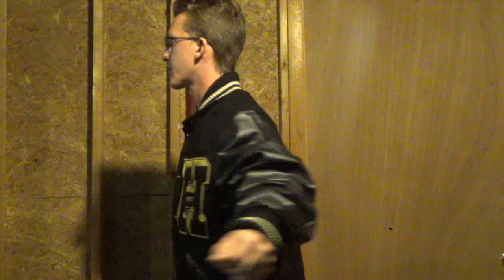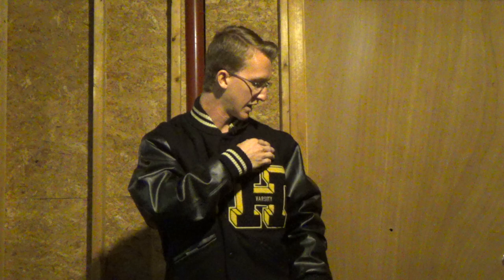FINALLY GOT MY VERY OWN SCHOOL VARSITY JACKET!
In today's vlog, I show you guys my high school varsity jacket that I ordered and got measured for months ago that I finally just got last Friday. Hope you guys enjoy today's vlog.